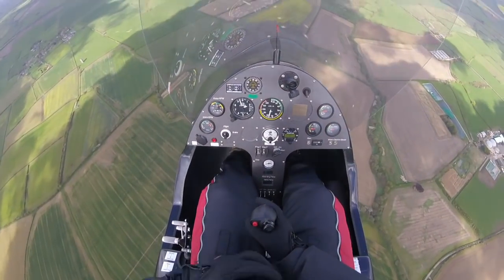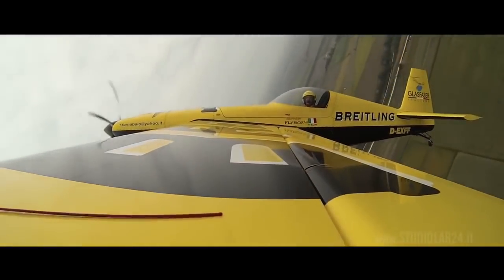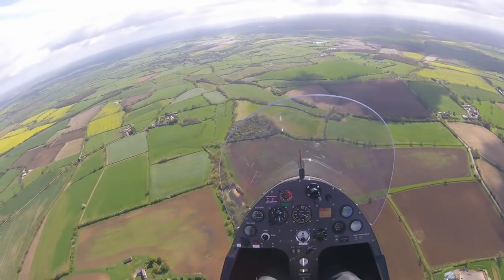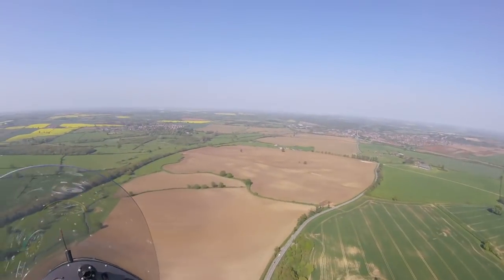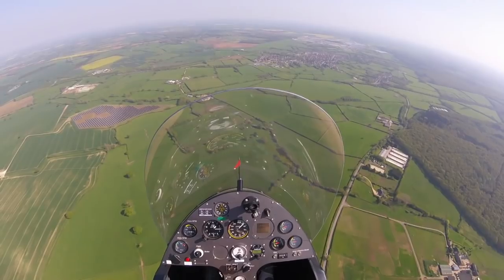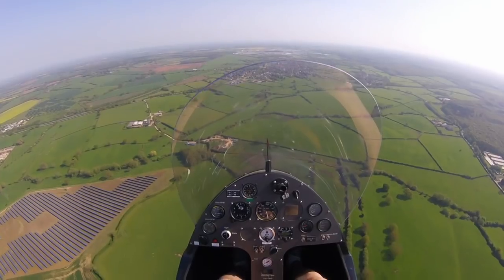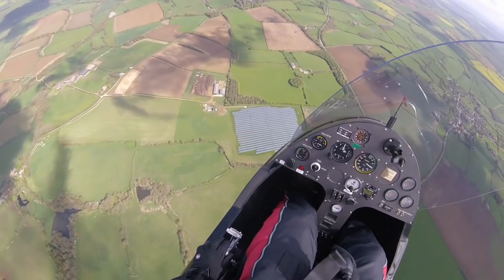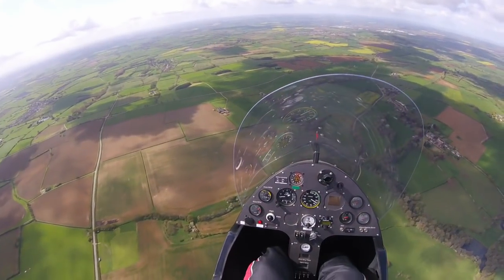Gyroplane/gyrocopter unusual attitudes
The Gyrocopter flying club film about the recognition of and recovery from unusual attitudes.

The Gyrocopter flying club is making a series of film to give an insight about gyroplane flight.  Of course to make the films watchable in a YouTube context they are a brief overview.